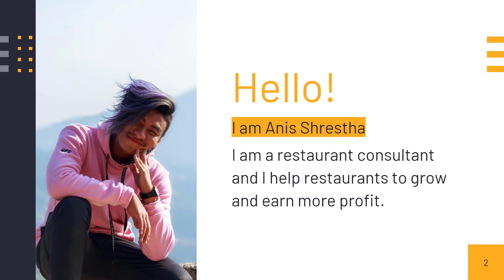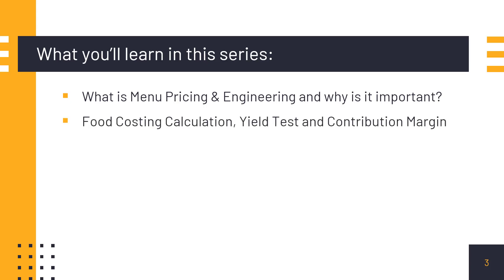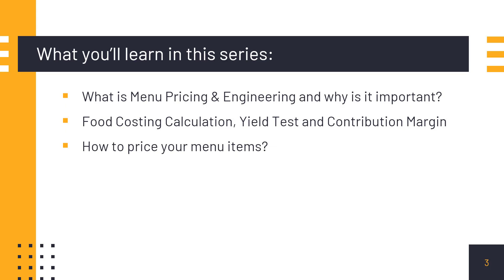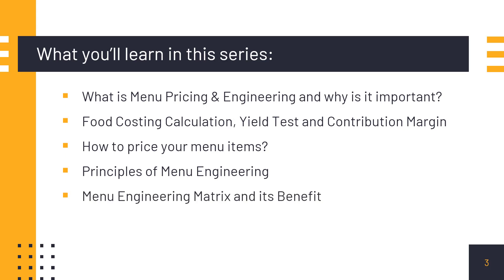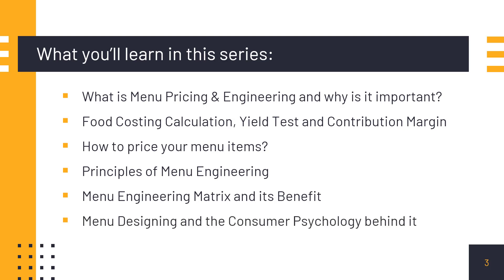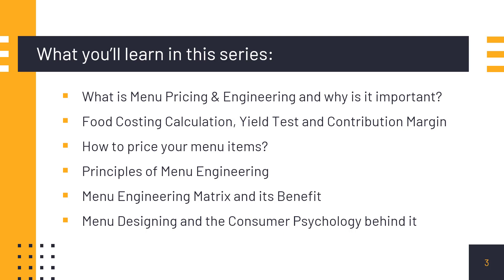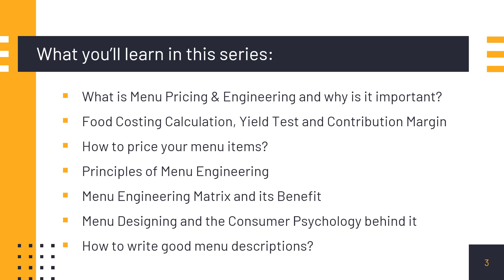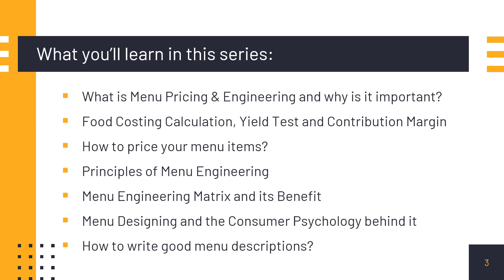Menu Engineering Series for Restaurant – Introduction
Have you ever felt like you are serving a lot of customers day in day out but still the profit does not add up as expected? The problem may be hiding under your menus. This is a 20+ video series course on Menu Pricing & Engineering where you will get to learn about what is menu engineering and why it is so important for a restaurant. You will learn how to set prices according to your food cost and be competitive in this restaurant industry. You will also get to learn the consumer psychology behind what makes a menu great, which will increase your average check size and hence, your bottom-line profit.

 I can’t wait for you to start watching this course and start implementing it to earn huge profit.